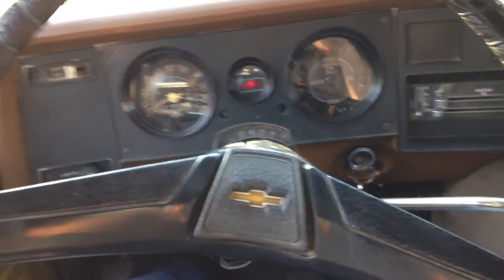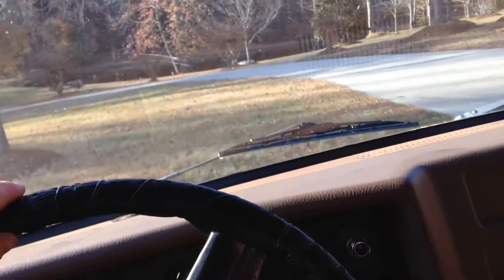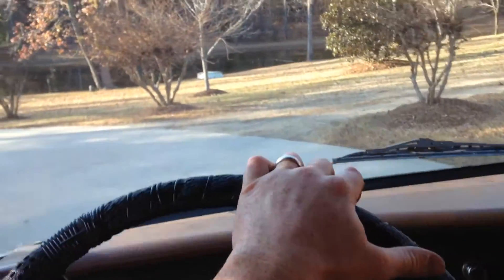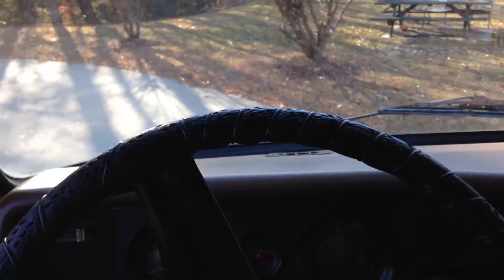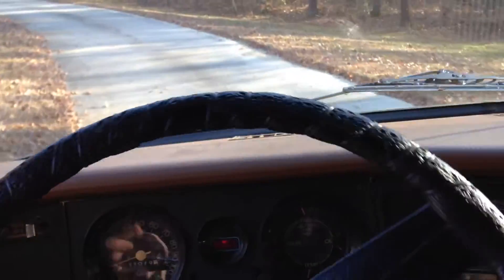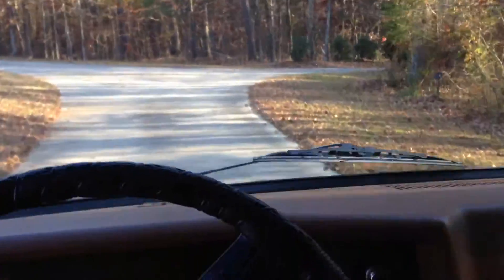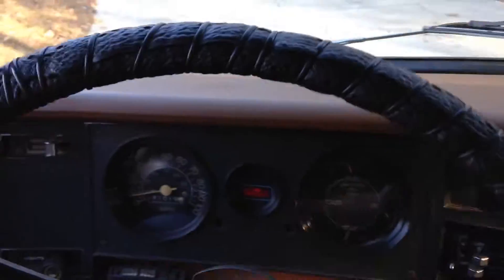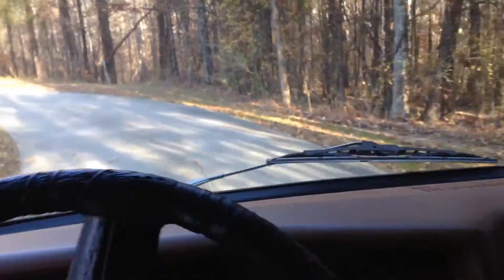Retro Shorty Chevy Van